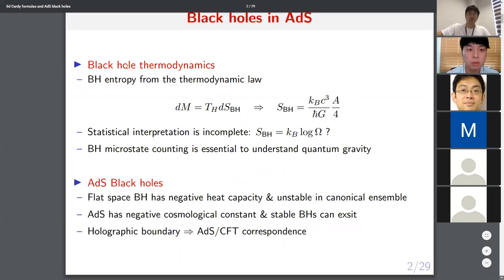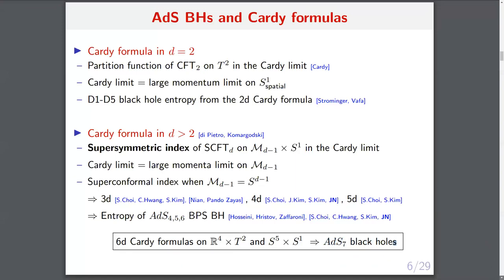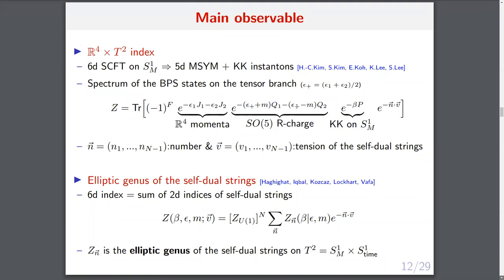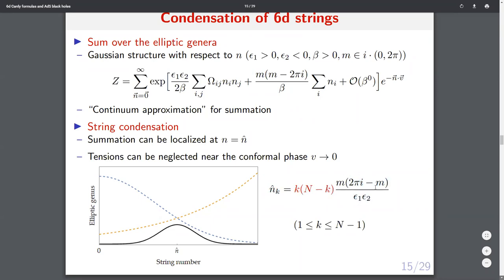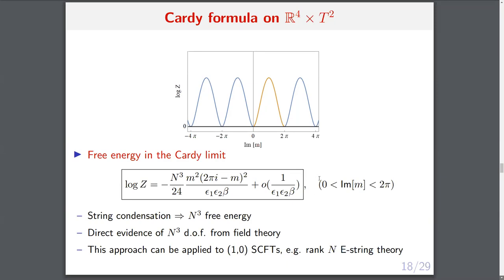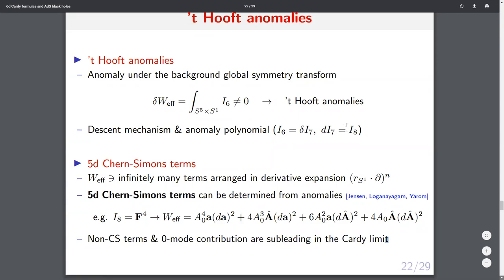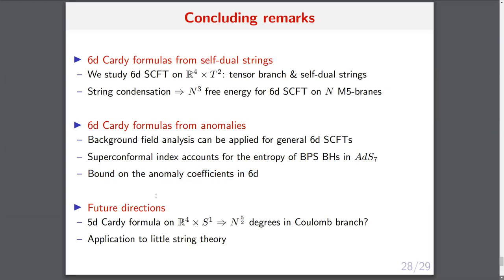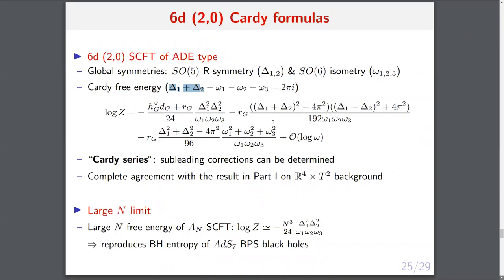June Nahmgoong, 6d Cardy formulas (May 13, 2020)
Speaker: June Nahmgoong (KIAS)

Title: 6d Cardy formulas

Abstract: In this talk, I will discuss the supersymmetric partition functions of 6d SCFTs on R^4 X T^2 and S^5 X S^1 by focusing on their Cardy limit asymptotics. For a 6d SCFT on N M5-branes, the Cardy free energy is proportional to N^3, and it accounts for the Bekenstein-Hawking entropy of large BPS black holes in AdS_7 X S^4. In particular, I will explain the two different approaches to obtain 6d Cardy formulas: the elliptic genus of self-dual strings and the 't Hooft anomalies.